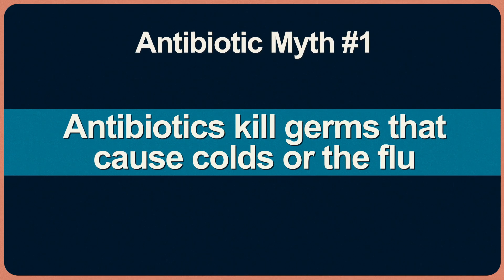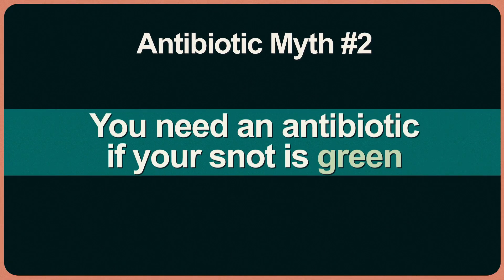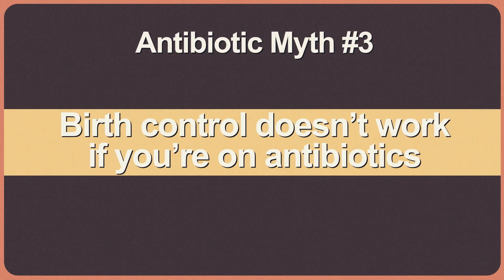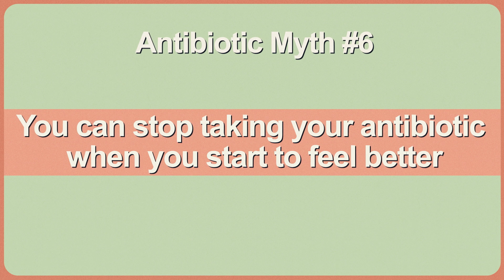Myths About Antibiotics: Healthcare Triage #11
Antibiotics are one of the greatest medical innovations ever, responsible for saving something like a gazillion lives. But today, we're worried about overusing them, and there are concerns that one day they won't really work anymore. There are lots of misconceptions about antibiotics, and in this week's episode we're going to tackle a lot of them.

Those of you who want to read more and see references can go